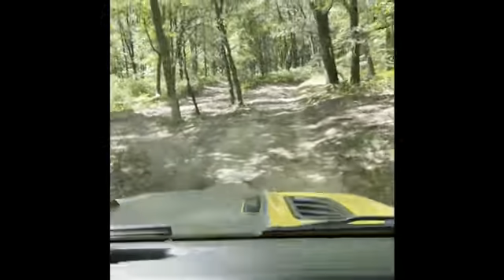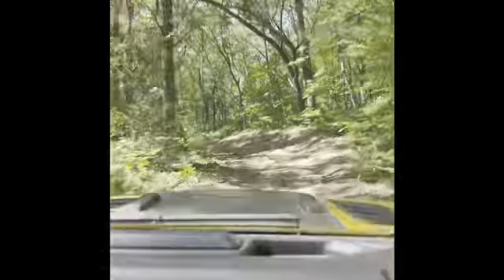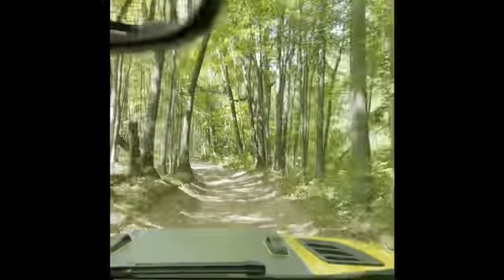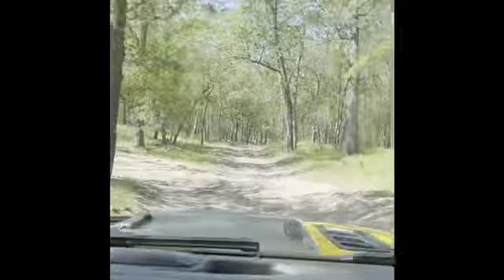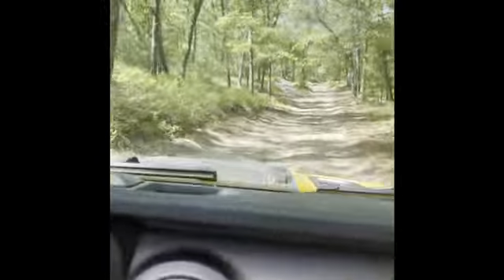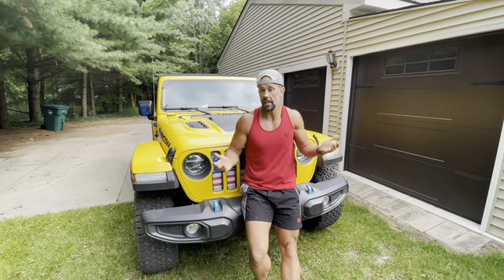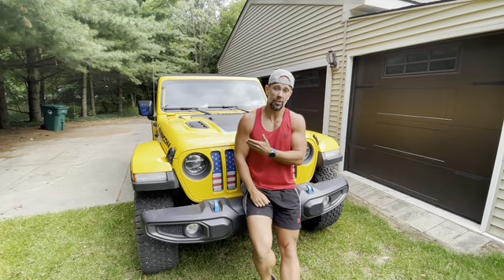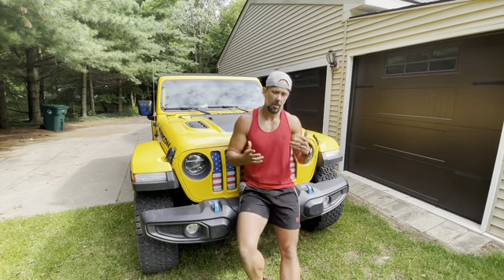Jeep Wrangler 4xe - My 4 month review - Driving offroad in EV- so quiet a baby can fall asleep!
✅ Link to shop all the parts used on our Jeep builds
You asked for it, we got some footage cruising the Jeep Wrangler Rubicon 4xe through the sandy trails in beautiful Caseville, MI. Its so eery and cool how quiet the Jeep is through the trails in EV mode. So quiet in fact, my buddy Lewis' 1 year old BABY had no trouble falling asleep and staying asleep for the whole 30 plus minute trail fun we had!

The second part of the video I wanted to share with you an update on how we're enjoying our Jeep after 4 months and nearly 4k trouble free smiles, oops I mean miles ;)